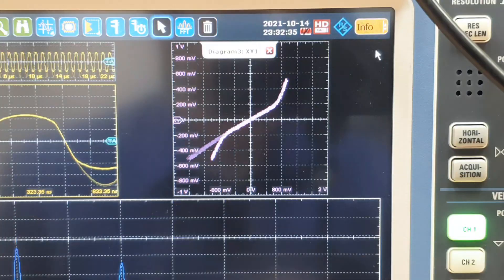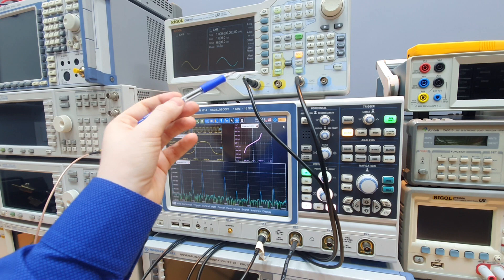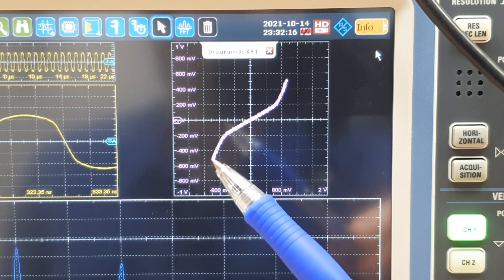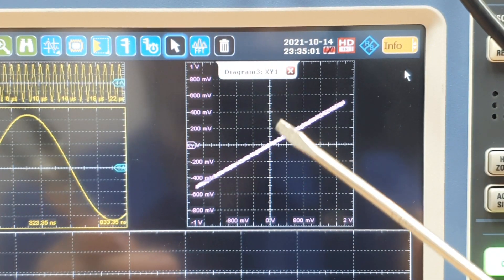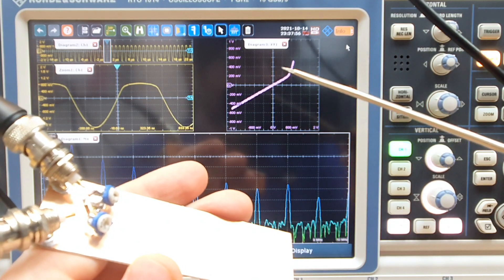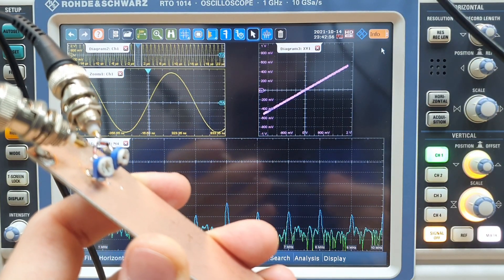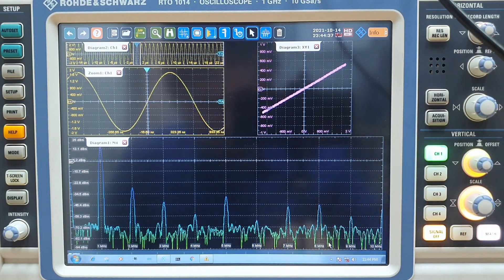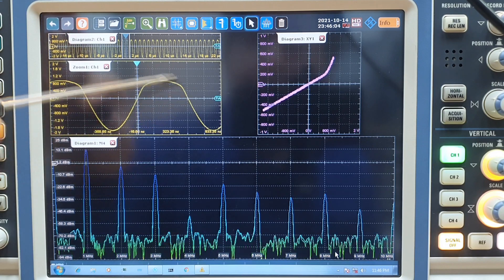Nonlinear Circuit Distortion Explained: Odd vs Even Harmonics Made Simple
Unlock the fundamentals of distortion in electronic circuits with Gregory in this clear and concise lesson. This video explores how nonlinear circuits create distortion, why harmonics appear, and how these effects shape circuit behavior.

You’ll learn:
- The origins of nonlinearity and distortion in electronics.
- The difference between symmetrical and asymmetrical distortion.
- How odd and even harmonics are generated and analyzed.
- The role of transfer functions (XY plots) in understanding circuit behavior.
- Insights from both the frequency domain (spectral analysis) and time domain.
- Whether you’re an electrical engineering student, hobbyist, or professional looking to strengthen your fundamentals, this video provides a practical and visual explanation of distortion in circuits.

00:22 - Non-linear circuit
00:55 - Setup
02:25 - XY transfer function
04:15 - Harmonic distortion
06:05 - Non-symmetrical and symmetrical distortion
07:26 - Harmonics in the time domain